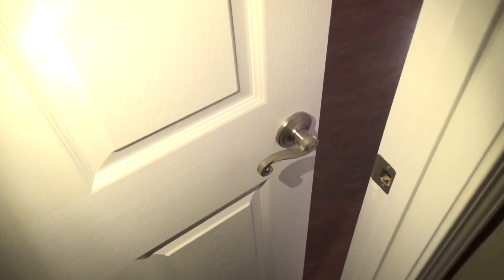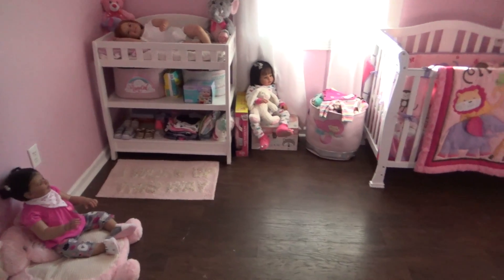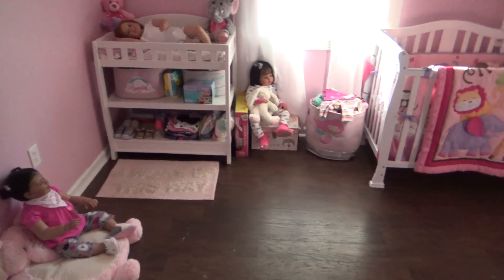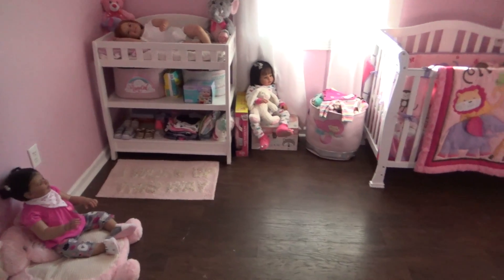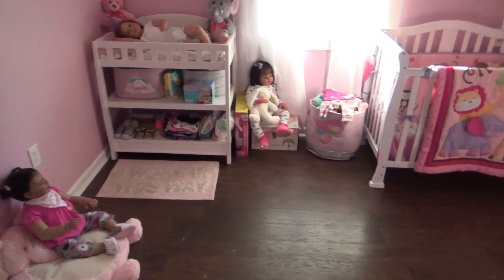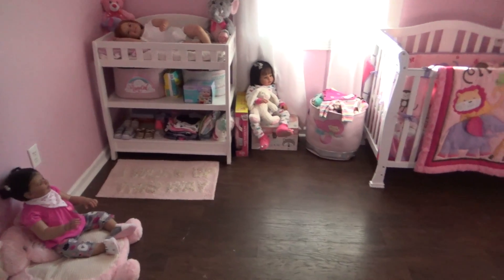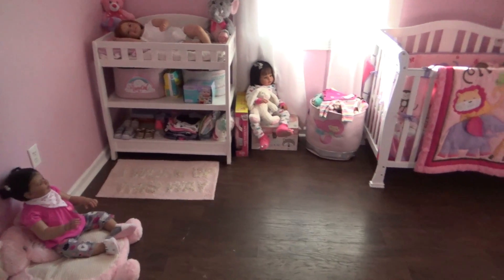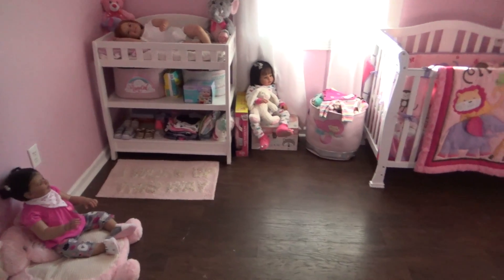Reborn Doll Nursery Update!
It's finally here! An update video on how my reborn doll nursery has been taking off. Thank you so much to everyone who has passed a kind word on Instagram, as I get things together piece by piece. I am so happy & excited to share the progress with you all!

Hill Country Reborn Tots
Artist Mary Kate Bashline-McCormack

Name: Tehya Cassidy
Sculpt: "Elliot" 6 Month Size by Michelle Fagan
Artist: Markita Booker (My Sweet Reborn Baby Nursery)

Name: Trace Wade
Sculpt: Realborn Sleeping Thomas by BountifulBaby
Arist: Janae Avery (J&JBabies)

Name: Truett Michelle
Sculpt: Elyse by Cassie Brace
Artist: Cat Johnson (CatsCreation Reborns)

Name: Tapanga Mallory
Sculpt: Arianna by Reva Schick (head)
 Katie Marie by Ann Timmerman (limbs)
Artist: Kory Fann (Pumpkin Doodle Babies)

Name: Trevor James (Tj)
Sculpt: Evelyn by Cassie Brace
Artist: Jody Slater (Heavenly Butterflies Nursery)

Name: Tabitha Mei-Ling (Little Ling)
Sculpt: Katie Marie by Ann Timmerman
Artist: Dafne Brooks (My Beautiful Babies)

Name: Tuesday Elisabeth
Sculpt: Cammi by Ping Lau
Artist: Mary Kate Bashline-McCormack (Hill Country Reborn Tots)